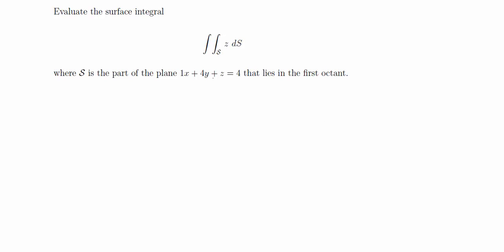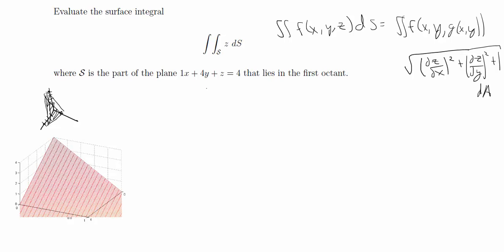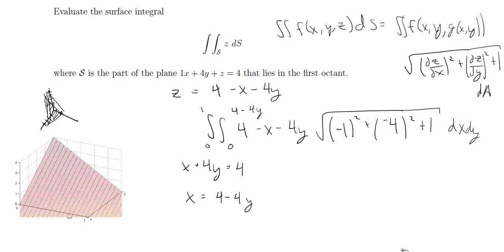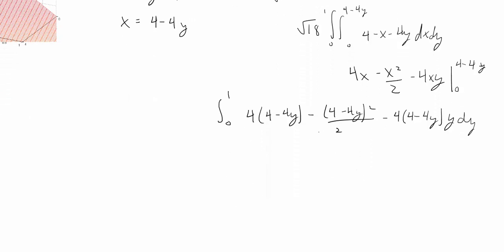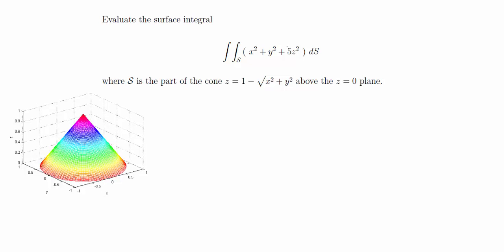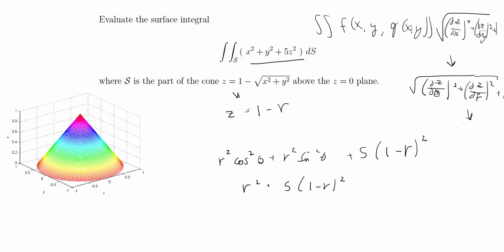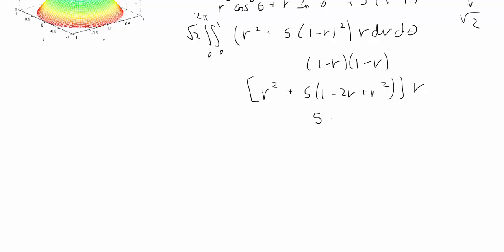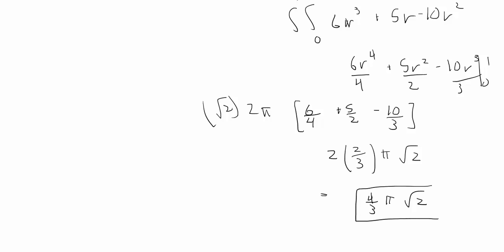Surface Integrals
Two examples of surface integral problems.